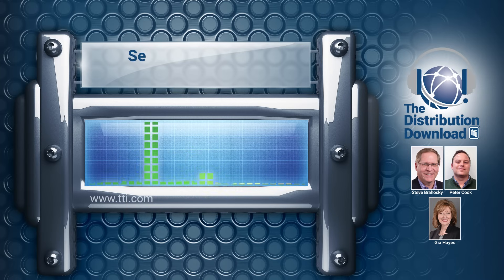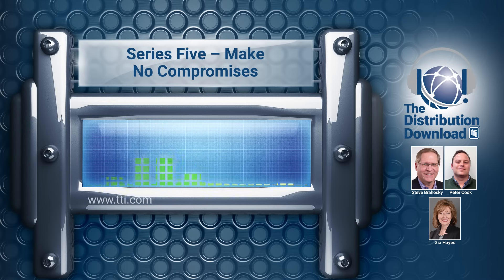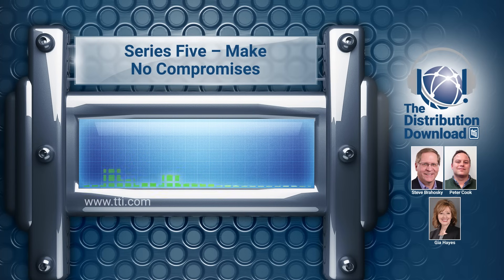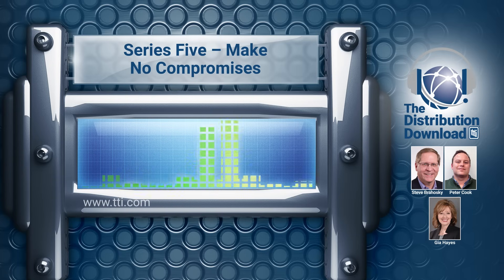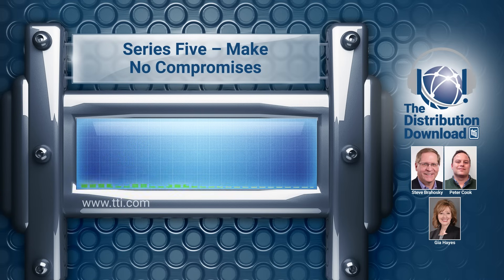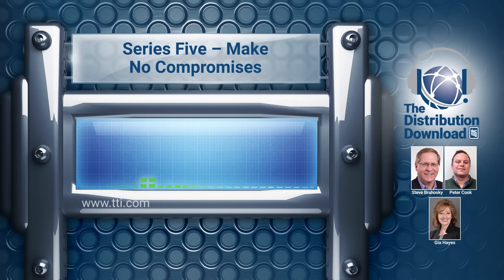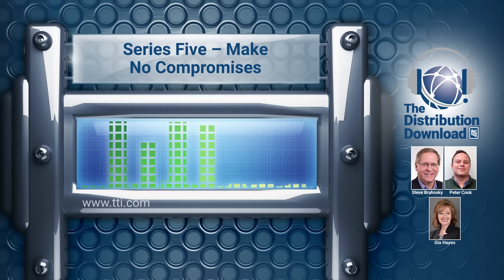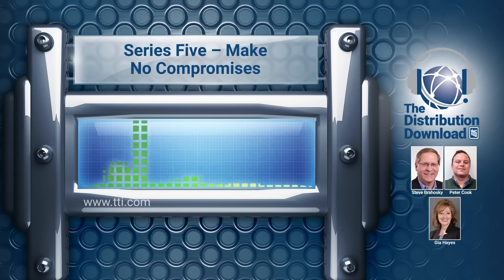The Distribution Download, E29: Amphenol: Series Five - Make No Compromises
Dive into the premiere of our supplier series featuring Amphenol Aerospace on The Distribution Download!

Plug in to episode one as Gia Hayes and Steve Brahosky sit down and welcome first-time guest Peter Cook, Amphenol Aerospace Product Manager. Peter discusses this new and innovative Series Five Connector Series, the latest step in the evolution of the 38999 Series, now lighter and more compact.